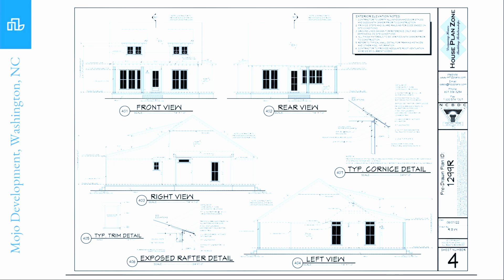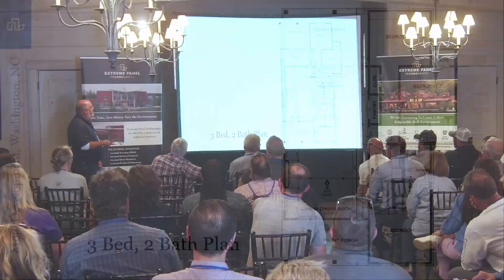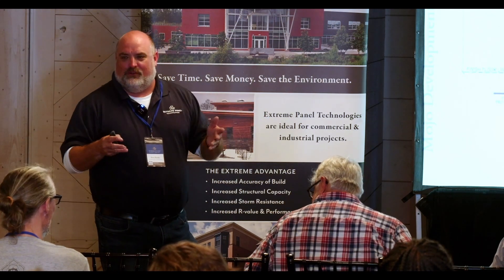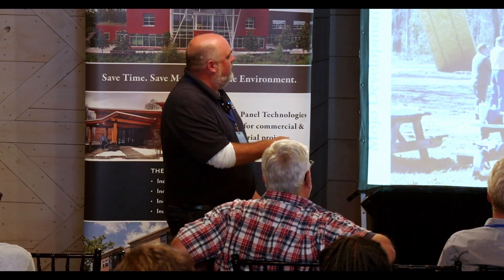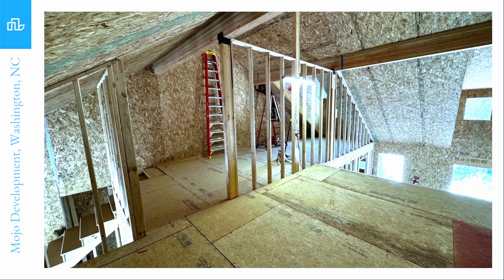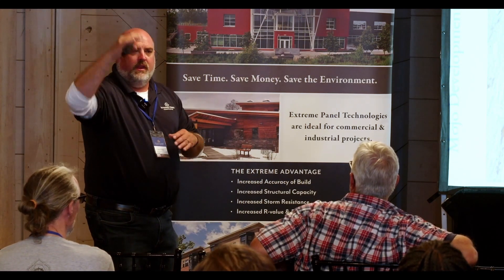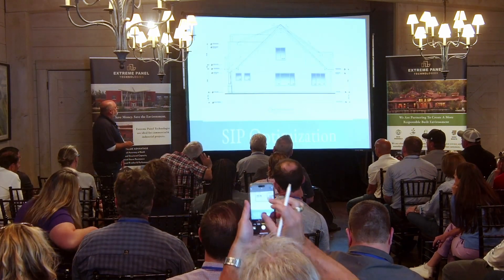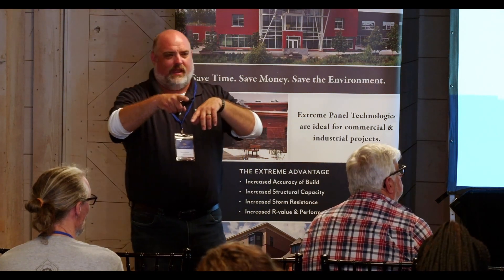Mojo Development | SIP Optimization | True Cost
Explore the transformative project by Mojo Developments in Washington, NC, showcasing the power of Extreme SIP Roofs. By leveraging our optimized SIPs, they expanded a 1,299 sq ft main level to 1,499 sq ft, converting a rear porch into conditioned space. This innovation unlocked 700 sq ft of usable second-story space, including a bedroom, office, third bathroom, and bonus/playroom. Remarkably, this expansion was achieved with a $68k SIPs package, compared to a $42k traditional stick package (without insulation). What's more impressive? A crew of four completed the SIPs installation in just five days, without the need for trimming any panels, a feat that would have taken conventional framing double the time. Witness how Extreme SIPs are revolutionizing construction, maximizing space, and minimizing construction timelines.